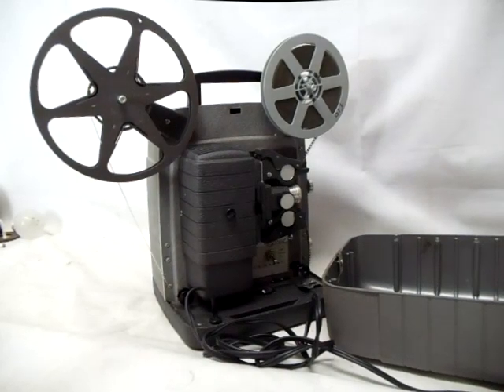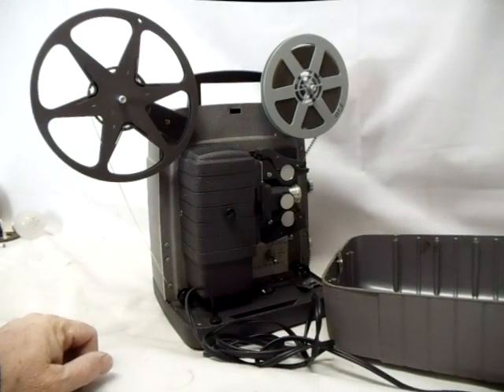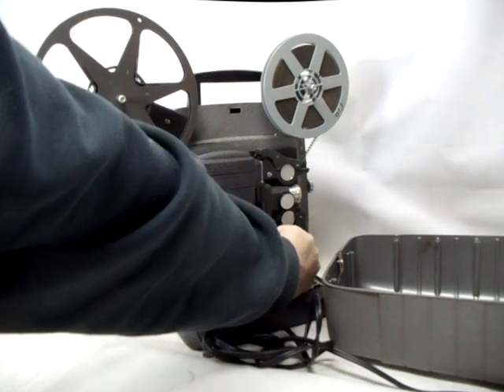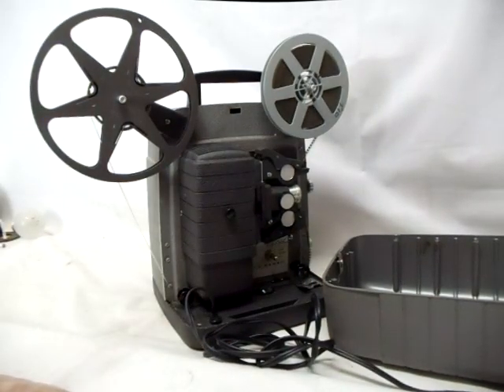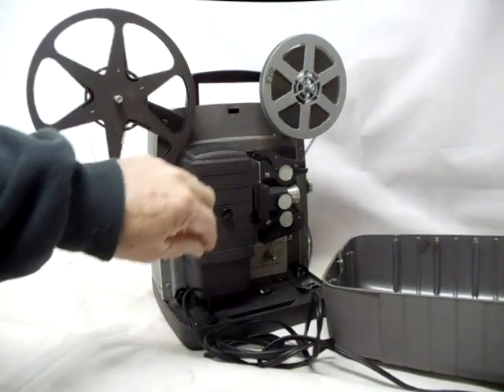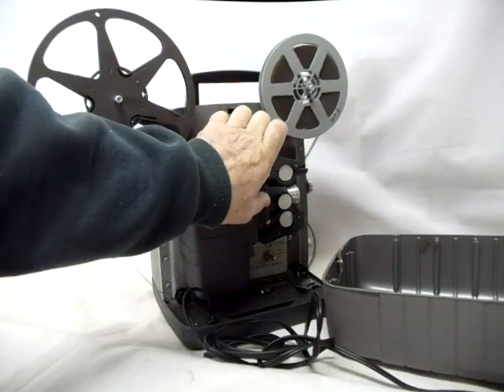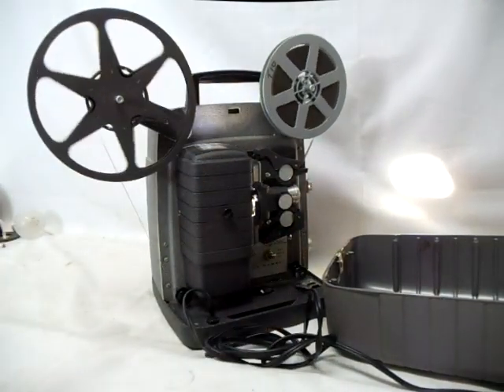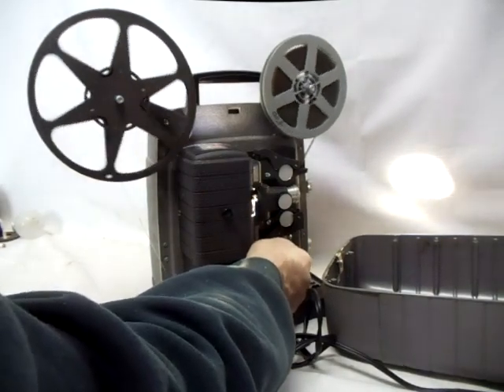Bell & Howell Model 323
Ebay demo of Bell & Howell Model 323 8mm projector